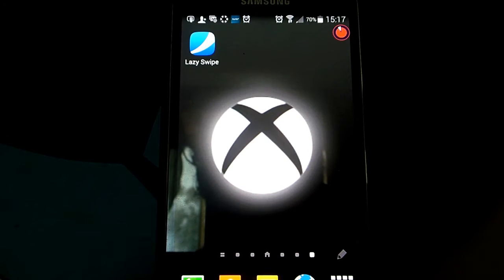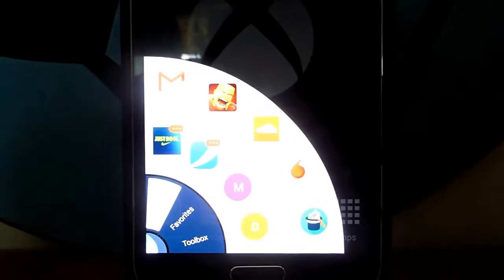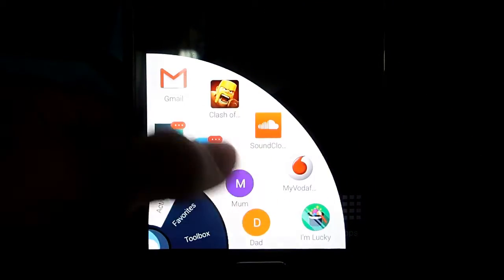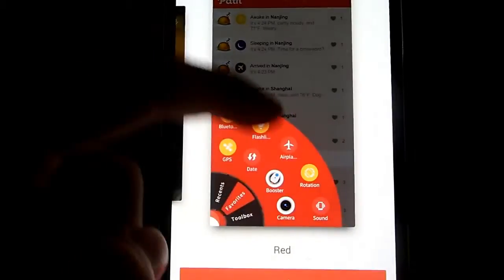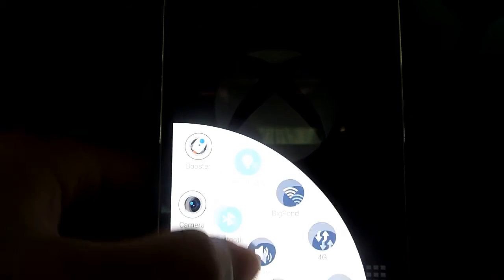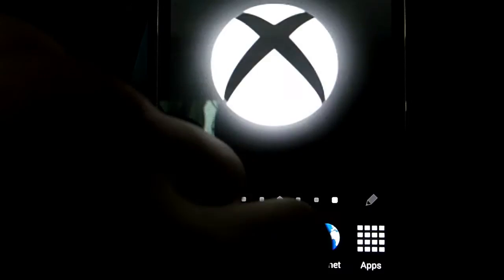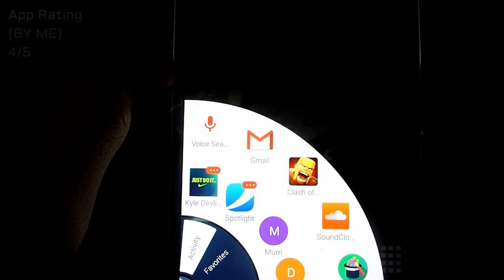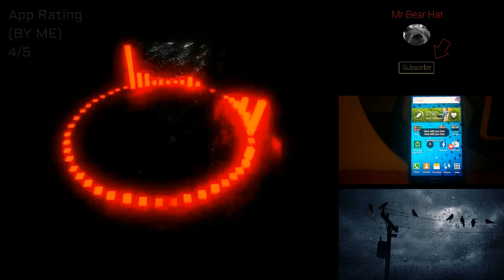App Review Lazy Swipe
Hey guys another app review here i hope you like it this is called lazy swipe

App description: Lazy Swipe allows convenient access to your favorite apps, settings, and incoming notifications using just one hand.

Just swipe from your screen's bottom left or right corner on any screen to instantly open a customizable radial menu that keeps all your favorite apps and settings within a thumb's reach. Unlike other accessibility tools, Lazy Swipe stays hidden and out of your way until you swipe it into view to use it.

FEATURES

★ Unobtrusive: Lazy Swipe only appears when you want it to, and disappears when you're done, never covering or cluttering up your beautiful desktop.
★ Intelligent: Lazy Swipe cleverly anticipates and organizes your apps based upon importance and your past usage behavior.
★ Light-weight: Lazy Swipe is small at less than 1MB large, and optimized to provide a clean and smooth user experience.
★ Favorites: Add and arrange up to 9 of your favorite apps to always be within your reach.
★ Toolbox: Customize which commonly-used shortcuts and switches can also be accessed with a single swipe. Easily switch on/off your flashlight, wifi, rotation lock or adjust your screen's brightness. Keep your Android fast and responsive with the memory-cleaning speed-boosting "Booster" tool!
★ Notifications: You no longer need two hands, one to hold your phone and another to open the notification bar at the top of your screen. With Lazy Swipe, checking and responding to your latest notifications is just a thumb swipe away in the Activity menu!
★ Themes: Lazy Swipe includes a variety of colorful themes to match your desktop or personality, with exciting new themes coming soon!

Social Network Accounts

Thanks Cobalt for Outro background